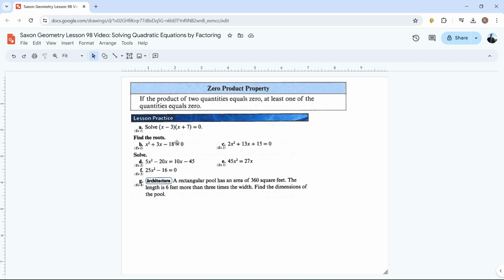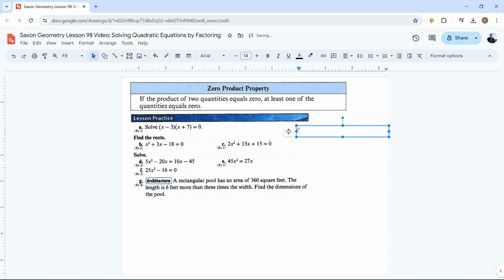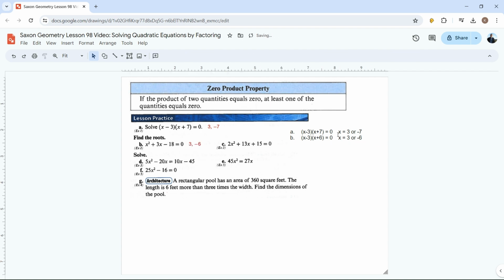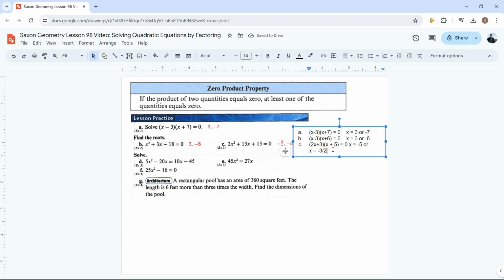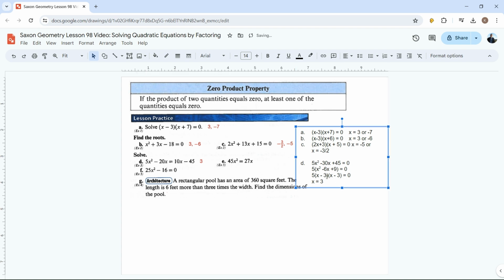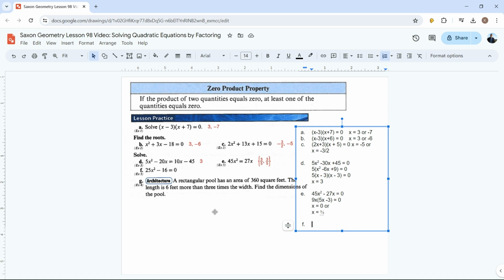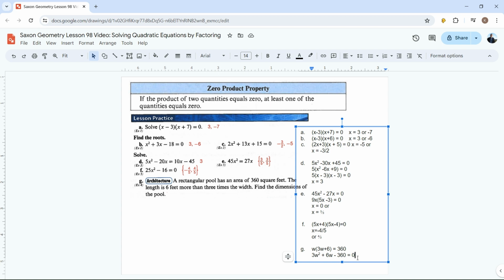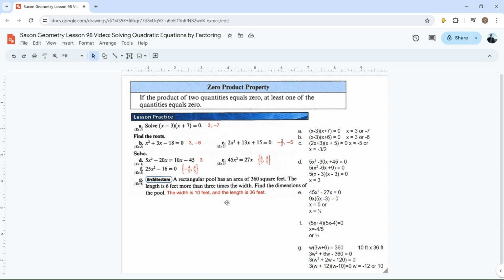Saxon Algebra 1 Lesson 98 Video: Solving Quadratic Equations by Factoring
In this video you will learn about solving quadratic equations by factoring.